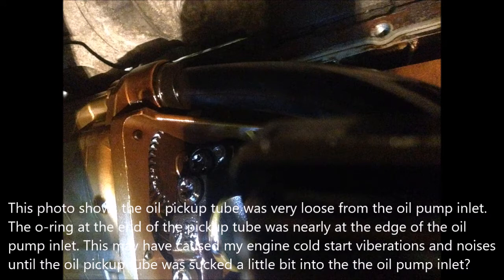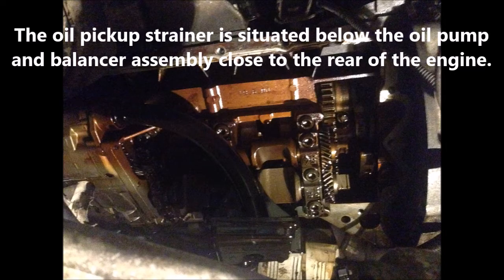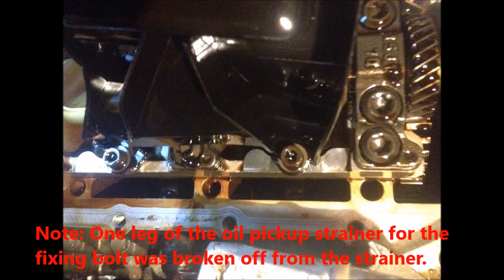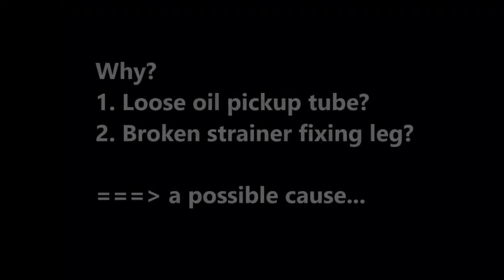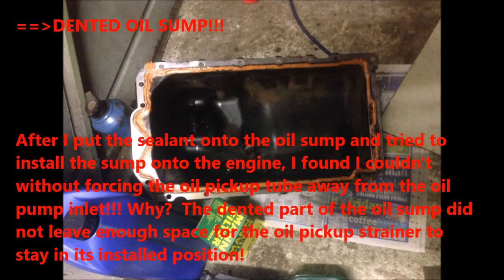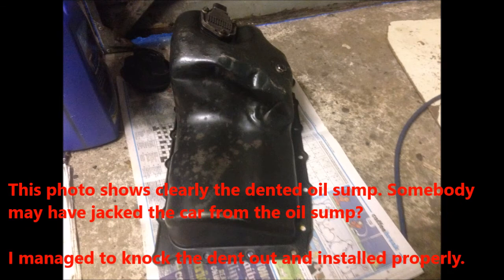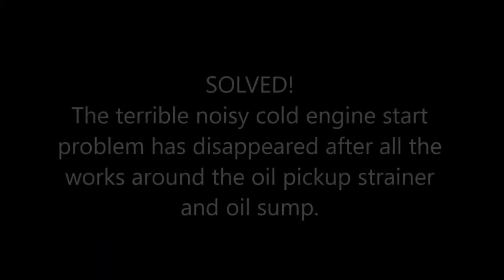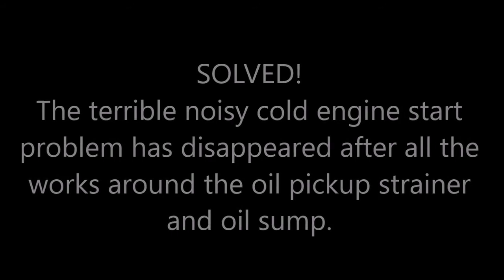BMW E46 / N42: Loose Oil Pickup Tube Caused by Dented Oil Sump?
BMW E46/N42: Loose Oil Pickup Tube Caused by Dented Oil Sump? (photos)(#187)

Horrible Cold Engine Start?

The problems of this car (for years so far):
1. Cold engine start in Winter (freezing temperature): scary engine noises for a few seconds. Gradually it become longer and even above the freezing temperature.
2. The red engine oil indicator on the instrument remained on for a few seconds afte the engine started. Gradually it become 15 to 20 seconds! The engine noises would continue after the red oil indicator went off.
3. I got the fault codes for the cmshaft sensors. I bought a few pairs of the camshaft sensors and replaced the original but the problem stayed.
4. During all these years, I had never thought that I would remove the oil sump / pan because I thought that would be beyond the scope of my car repairs. Well finally I decided to buy the engine support bar and take the adventure of removing the oil sump / pan!

In this video you can see:
- The first photo shows the oil pickup tube was very loose from the oil pump nlet. The o-ring at the end of the pickup tube was nearly at the edge of the oil pump inlet. This may have caused my engine cold start viberation and noise until the oil pickup tube was sucked a little bit into the the oil pump inlet?

- The second photo shows that the oil pickup strainer is situated below the oil pump and balancer assembly, close to the rear of the engine.

- The third photo shows that one leg of the oil pickup strainer for the
fixing bolt was broken off from the strainer.

Why?
1. Loose oil pickup tube?
2. Broken strainer fixing leg?

A possible cause = Dented oil sump.

- The forth photo shows that the possible cause was the Dented oil sump. After I put the sealant onto the oil sump and tried to install the sump onto the engine, I found I couldn't without forcing the oil pickup tube away from the oil pump inlet!!! Why?  The dented part of the oil sump did not leave enough space for the oil pickup strainer to stay in its installed position!

- The fifth photo shows clearly the dented oil sump. Somebody may have jacked the car from the oil sump? I managed to knock the dent out and installed properly.

SOLVED! A HAPPY Story!
The terrible noisy cold engine start problem has disappeared after all the
works around the oil pickup strainer and oil sump.